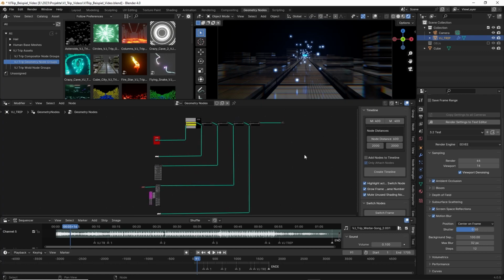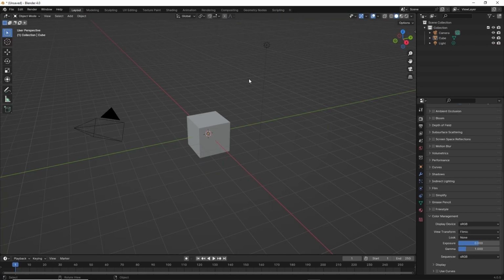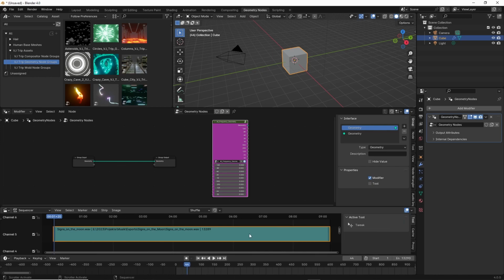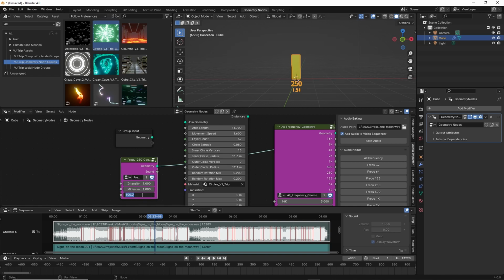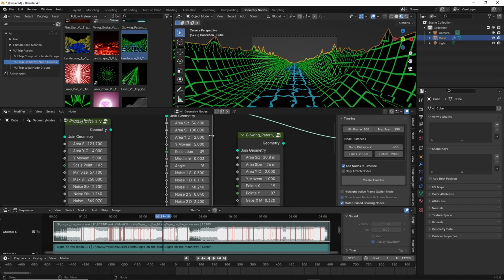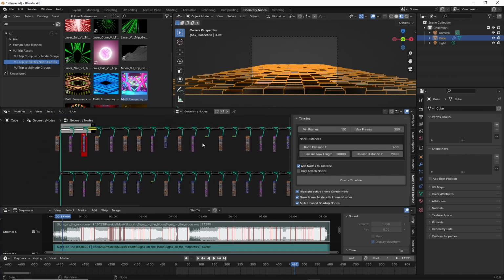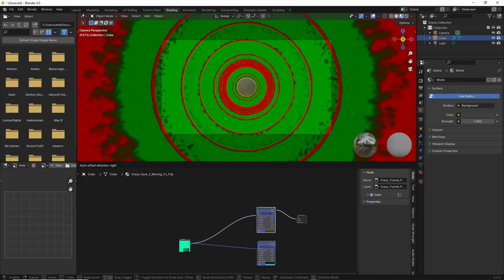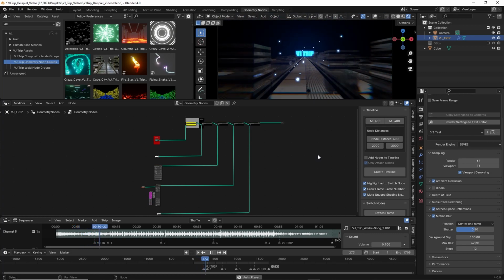VJ Trip Bundle for blender Tutorial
This is a tutorial for the VJ Trip Bundle for blender.